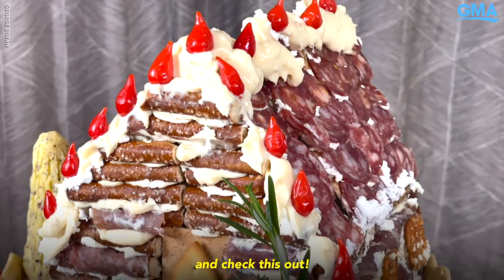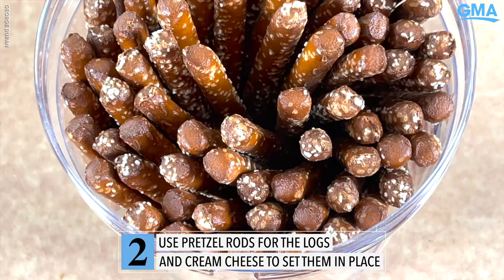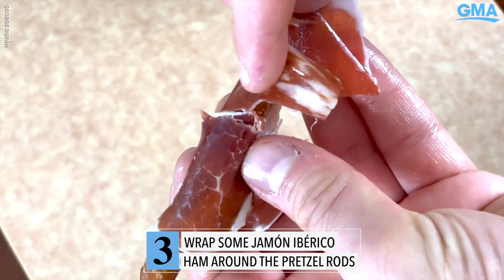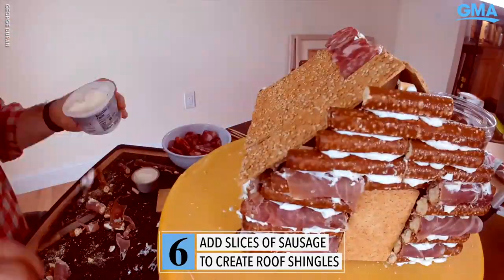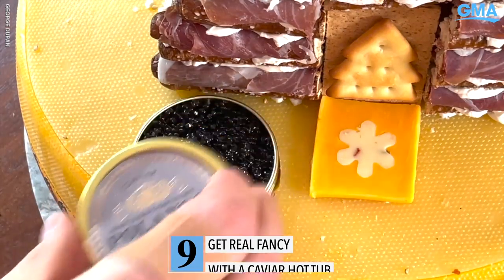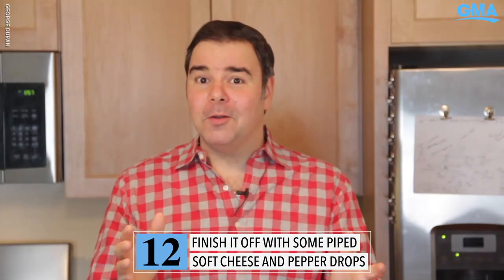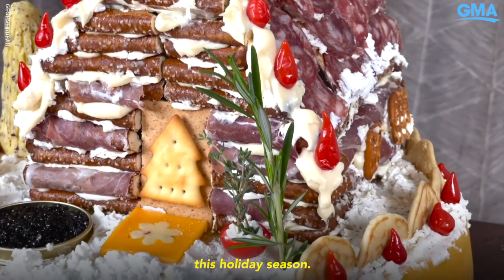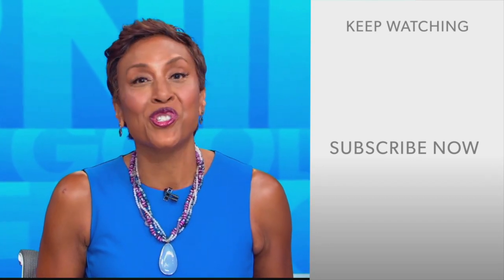How to make an epic ‘Charcuterie Chalet’ this holiday season l GMA Digital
Move over Gingerbread houses, ’tis the season for charcuterie chalets! Chef George Duran shows us how to transform meats, cheeses, and crackers into a gorgeous (and delicious) edible holiday display.

Watch full episodes:
abc.go.com/shows/good-morning-america